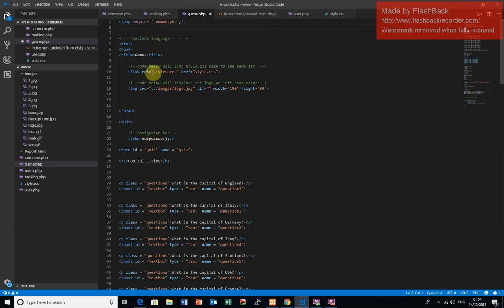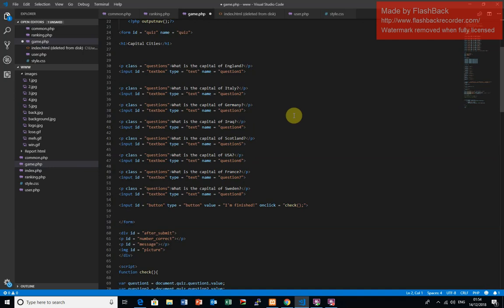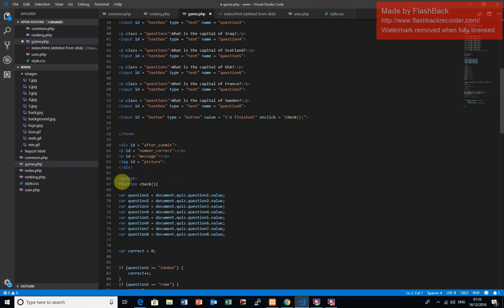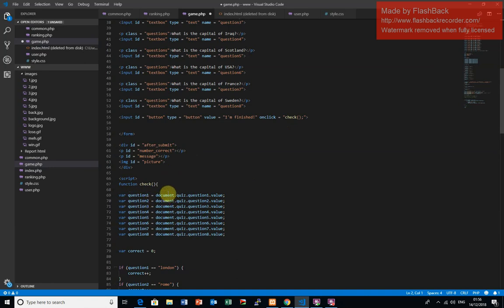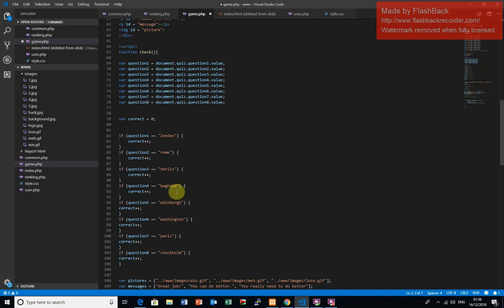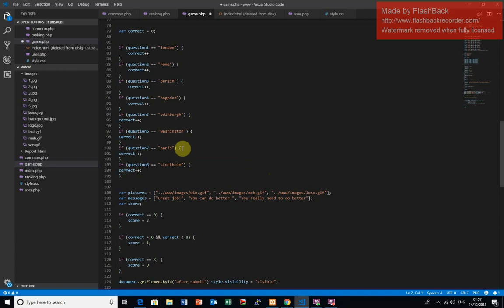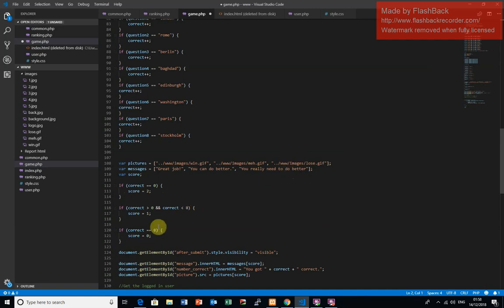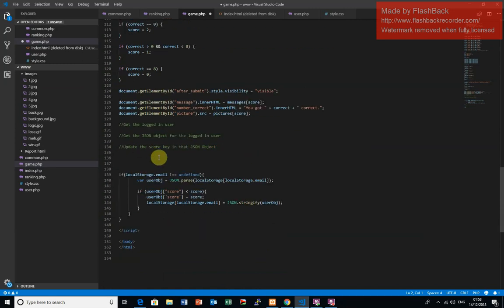gamepage code example